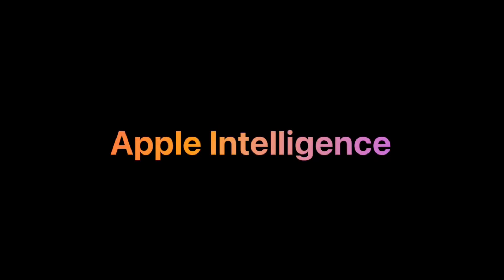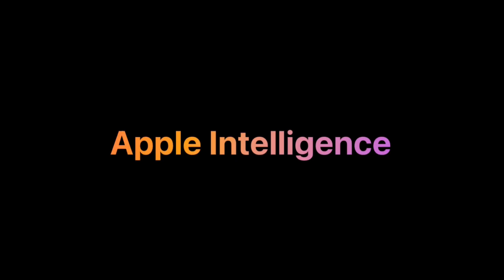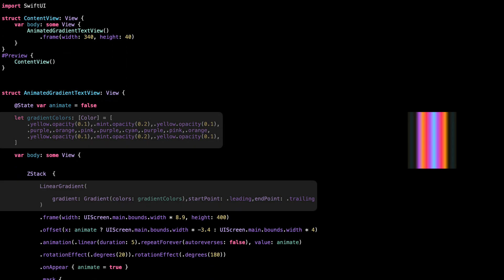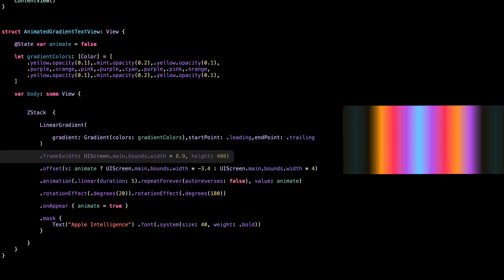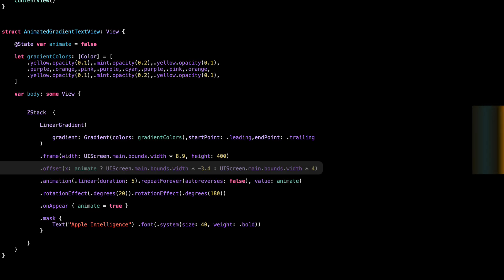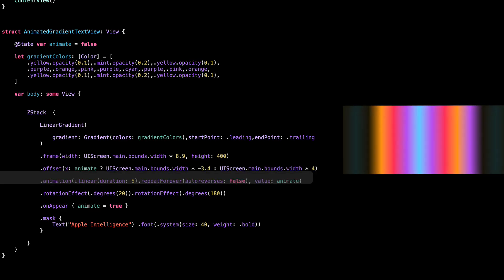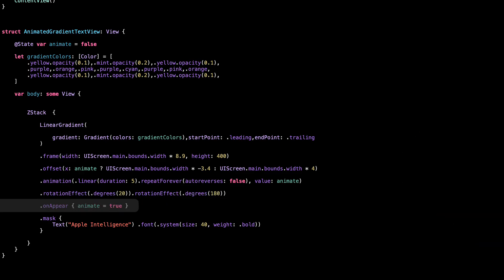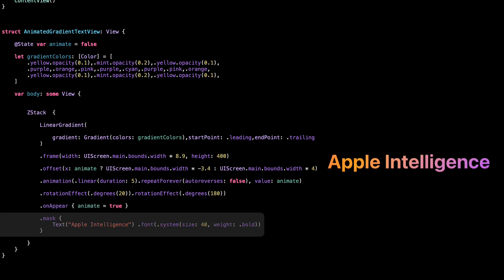SwiftUI Apple Intelligence Glow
Learn how to recreate the Apple Intelligence gradient animation effect using SwiftUI. In this short and focused tutorial, we’ll build a smooth, colorful

The VoiceOver has been created with AI
animated gradient that flows across bold text — just like the visual style Apple introduced in WWDC. No libraries, no hacks — just pure SwiftUI.
Great for developers who want to learn SwiftUI animation, gradient effects, and text masking in a clean, modern way.